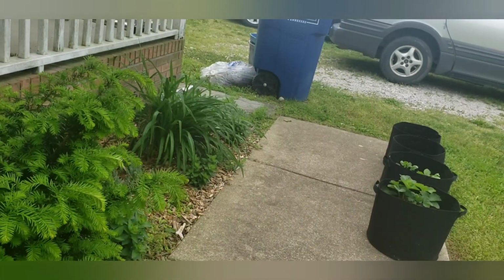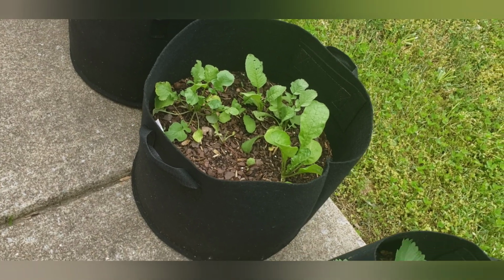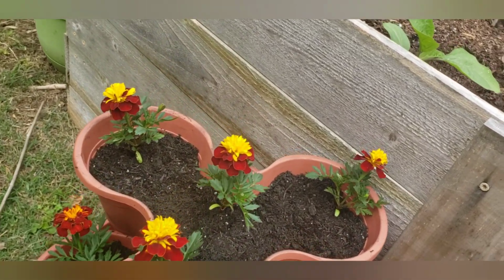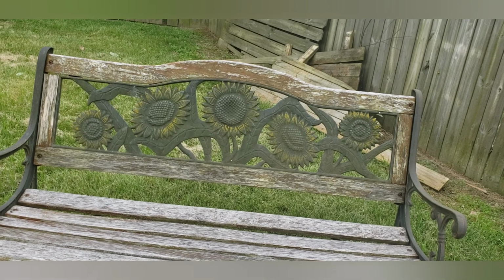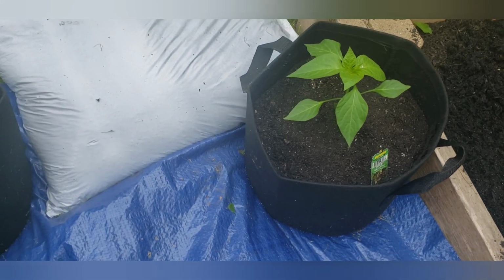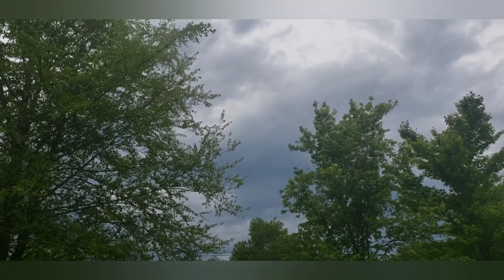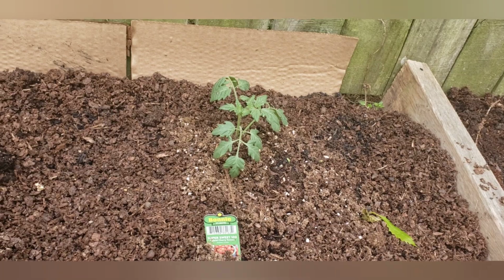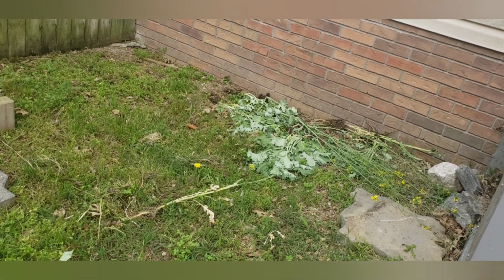Garden Tour week 2 Southern Tennessee zone 7A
Hey Y'all!!
My Name is Crystal and I am gardening in Southern TN Zone 7A.
I am sharing my garden week by week with Yall!! I am a pretty new gardener and Am Learning as a I go!!